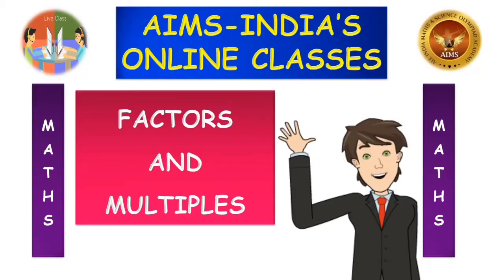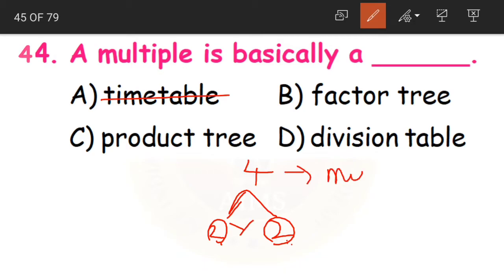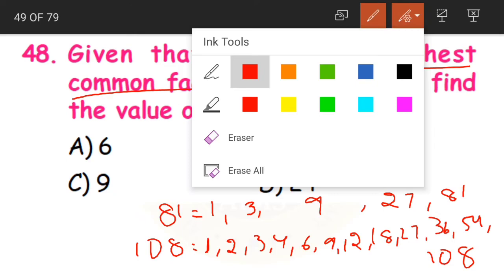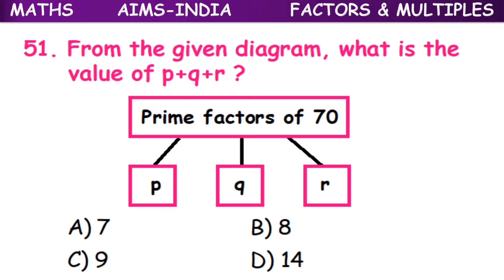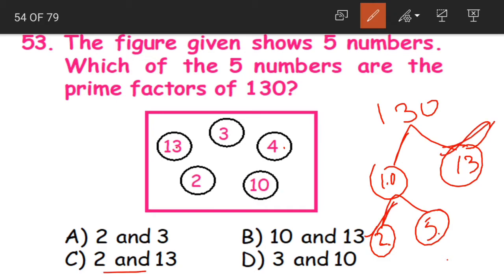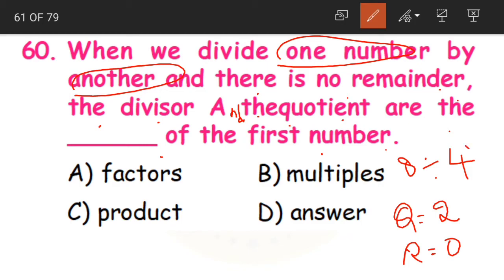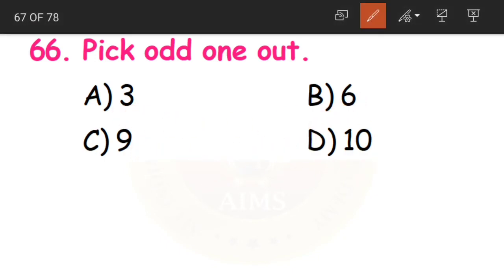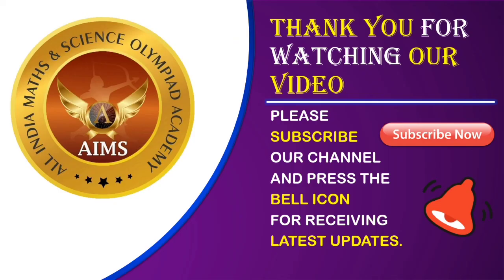5TH | MATHS | FACTORS AND MULTIPLES | PART 07 | AIMS-INDIA